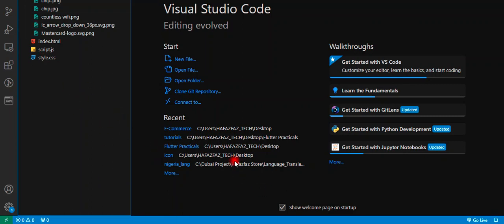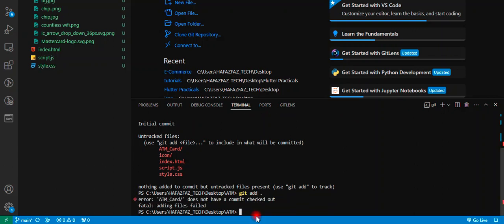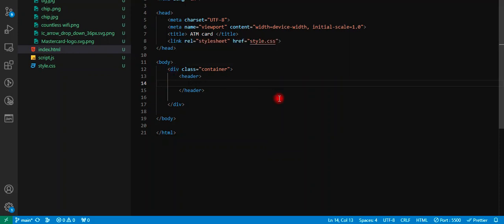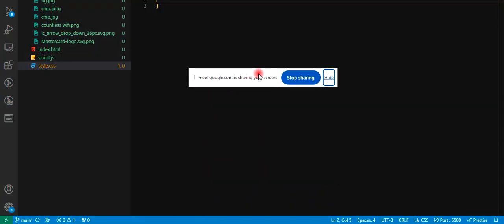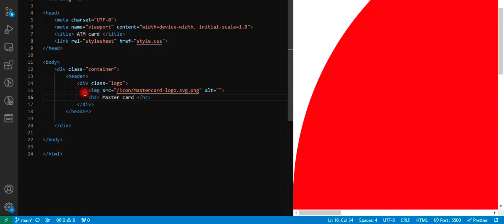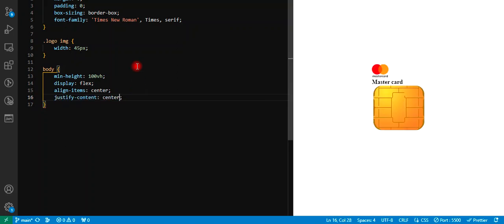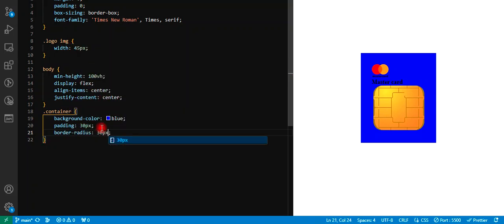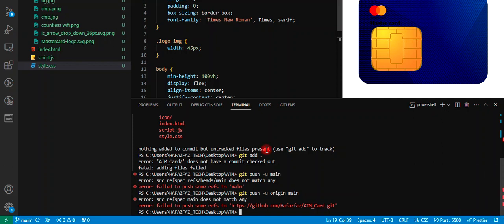Class_2 ATM_Project_Continuation